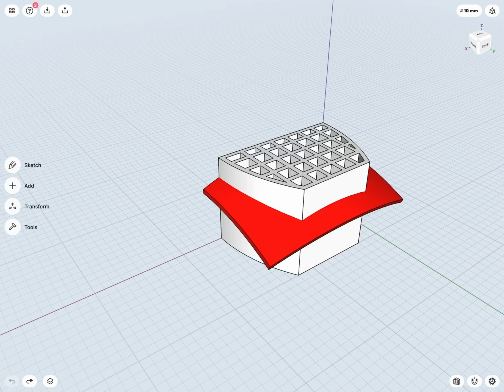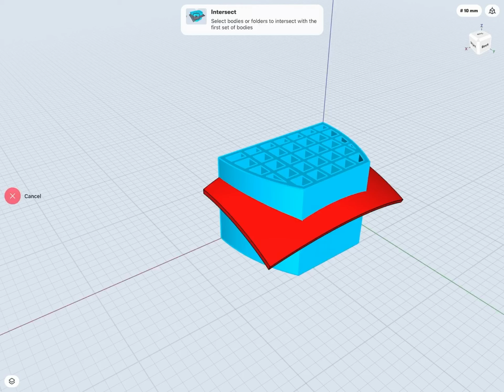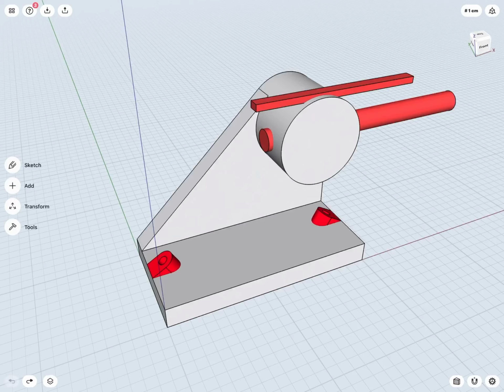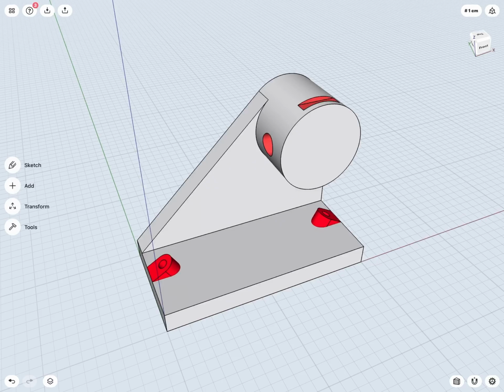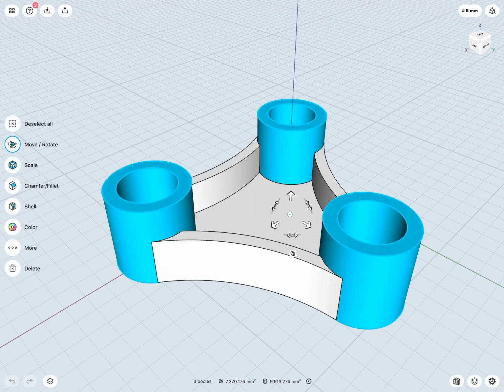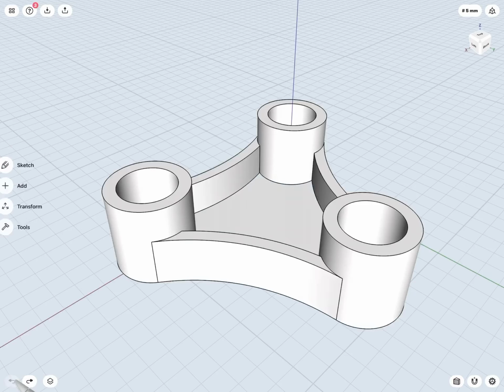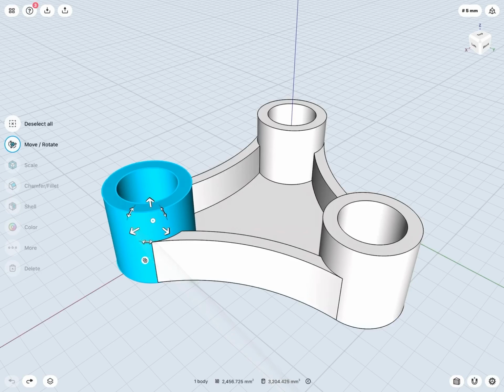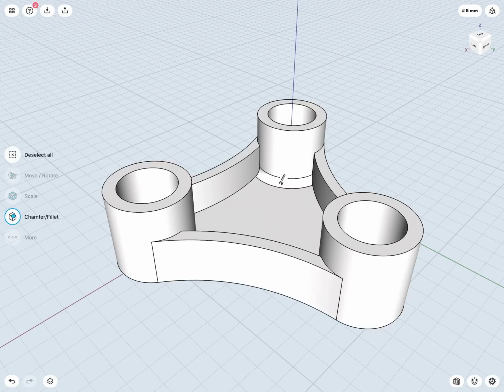Booleans | Creating complex 3D bodies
Union, Subtract, and Intersect are Boolean tools that are useful in creating more complex designs—with multiple 3D bodies in one design project. Learn how and when to use the different commands.

Topics covered: Subtract, Union, Intersect